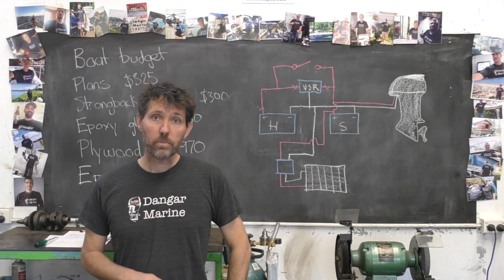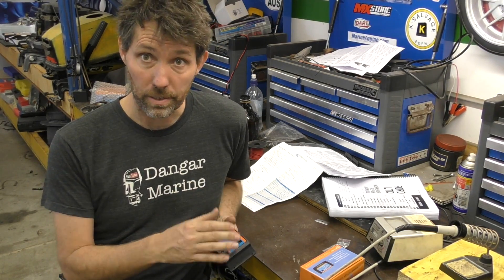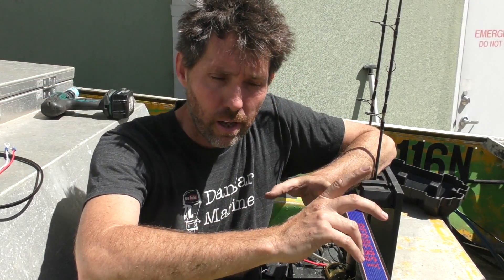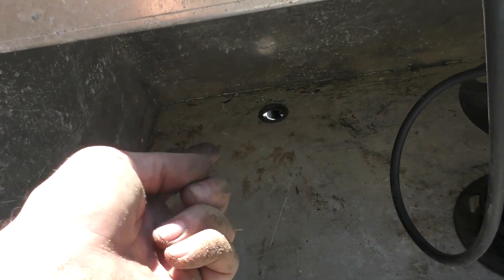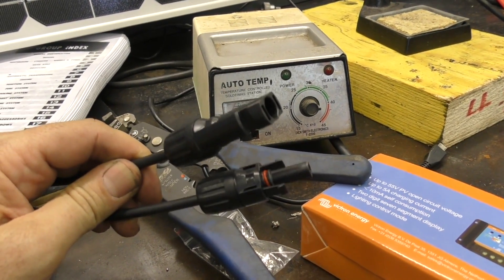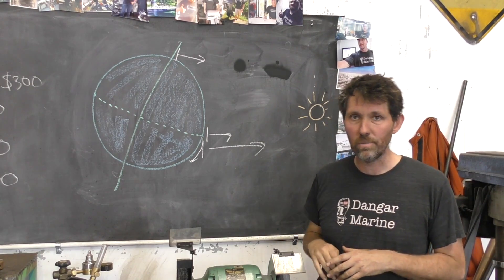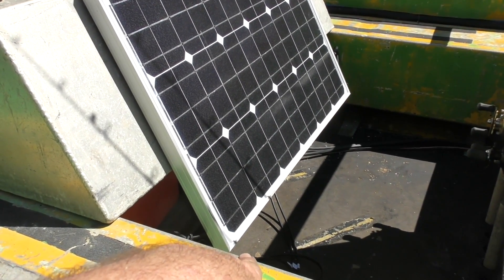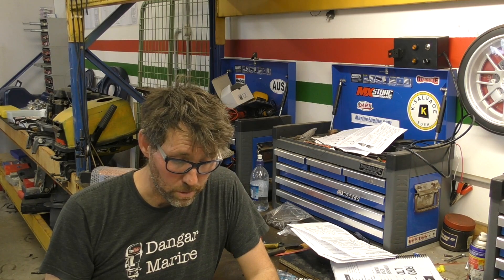Installing a solar cell in a boat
In this video I install a solar cell and a charge controller in my boat. This is a follow on from part one where I install the VSR